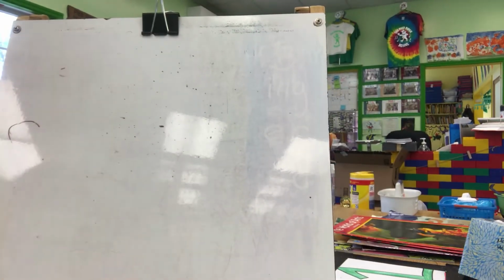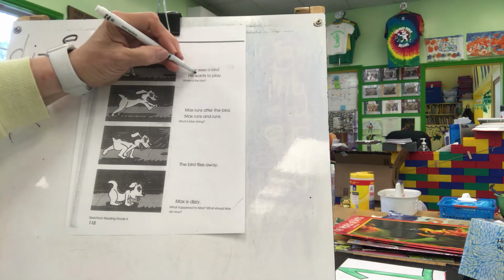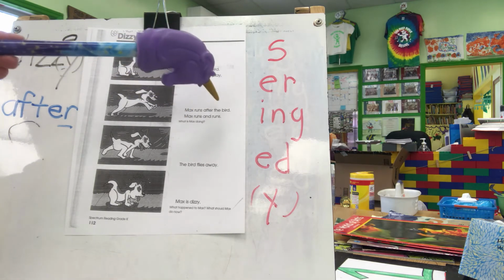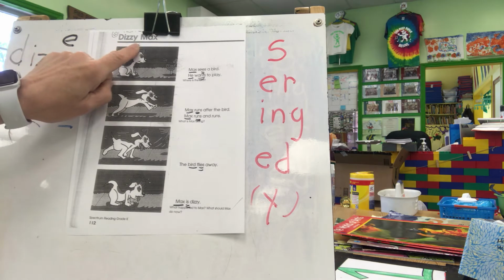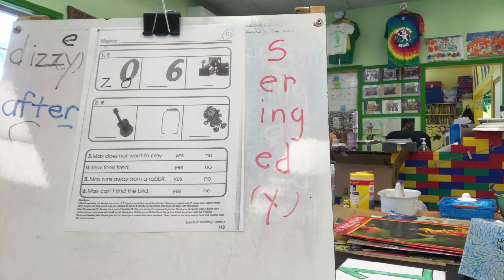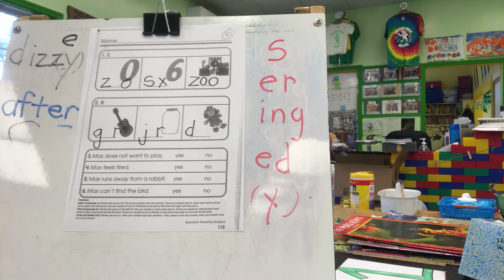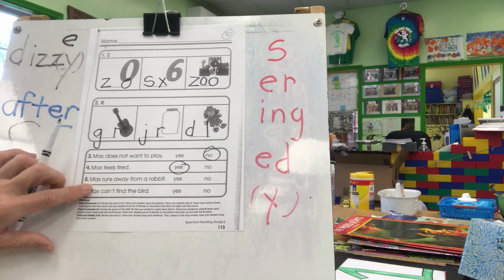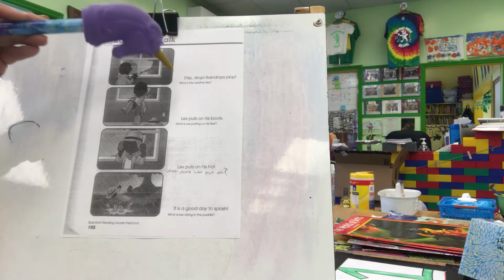Monday 6/1 Pre-K Reading Group